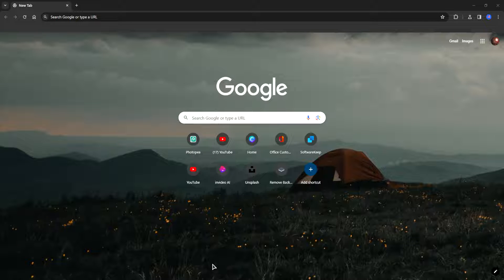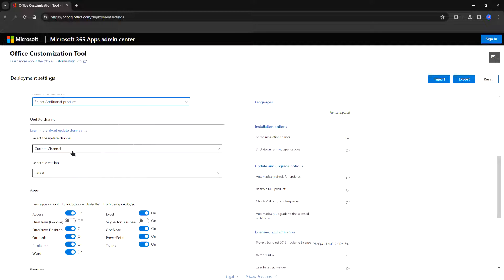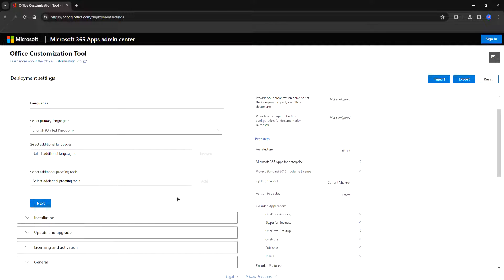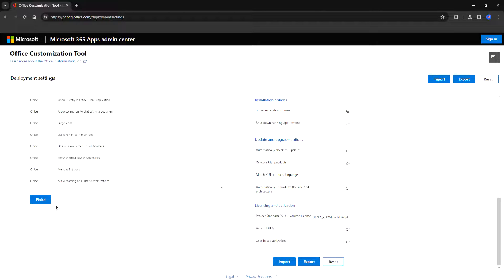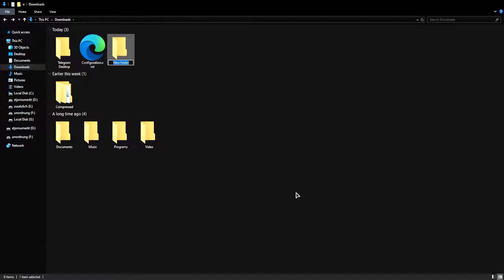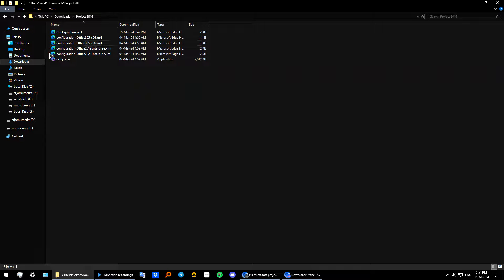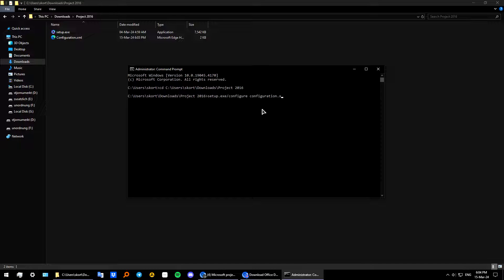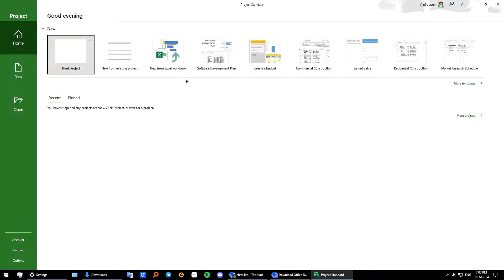How To Install Microsoft Project 2016 on Windows 10 (2026)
In this Microsoft Project tutorial i show you how to install miscrosoft project 2016 on windows 10.